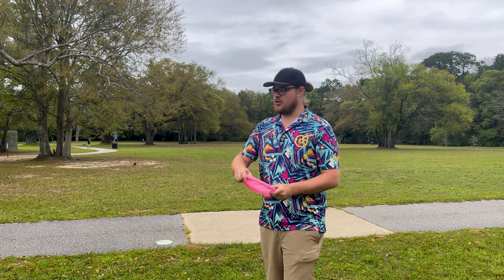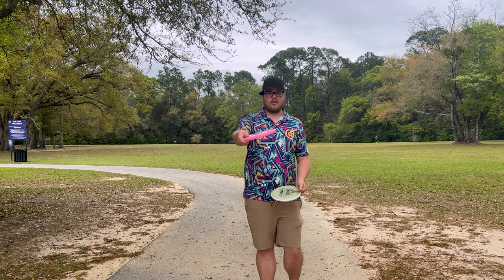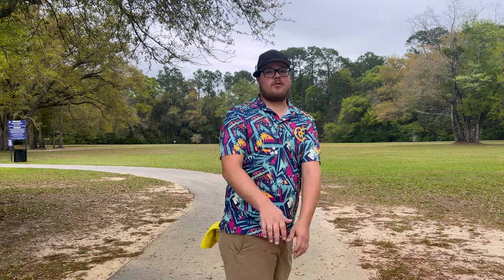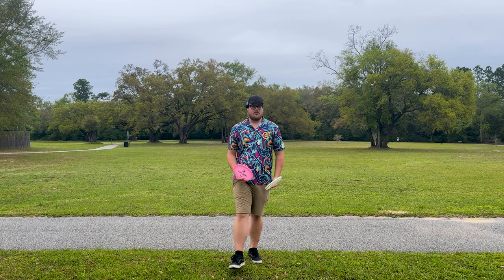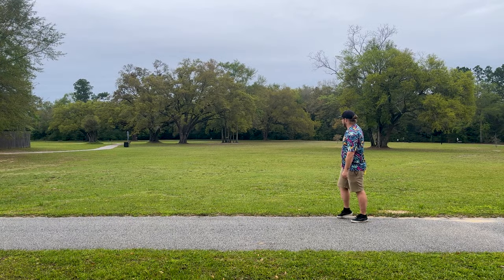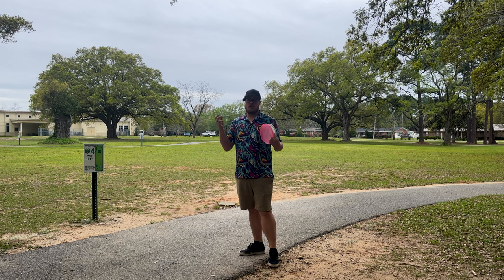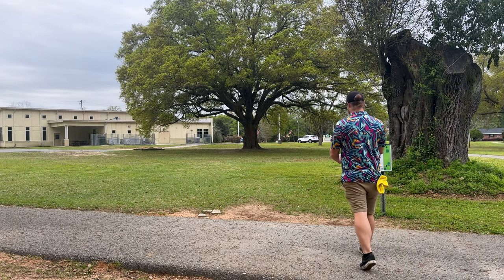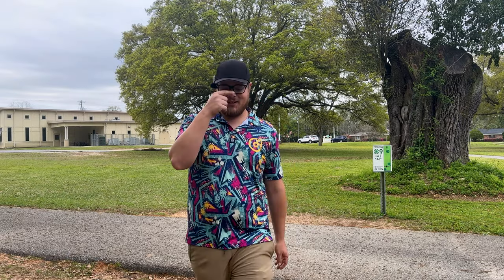There is FINALLY an Overstable Glitch! - Discmania Spore Rapid Disc Review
I get to test out the unreleased Discmania Spore in the NEO soft plastic. Super nice feeling disc and torque resistant even at lighter weights! Get yours on the 26th!